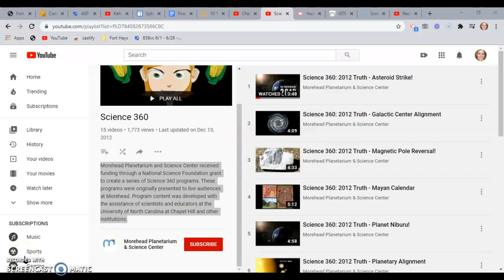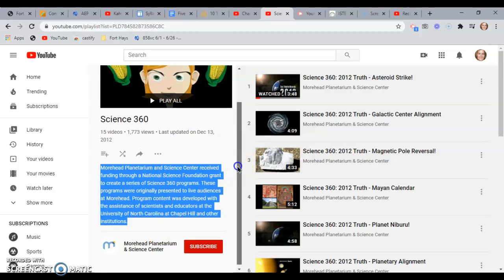Science360 (Series in YouTube)